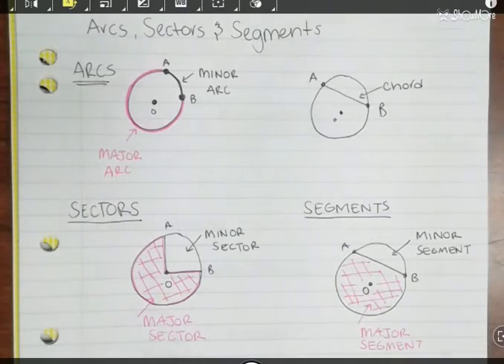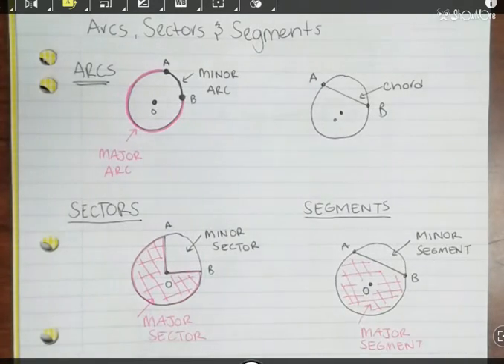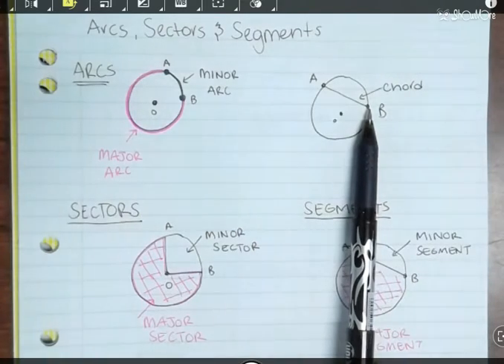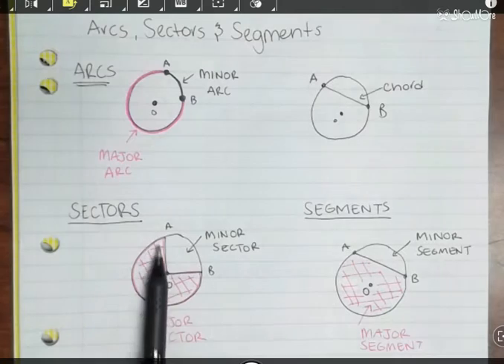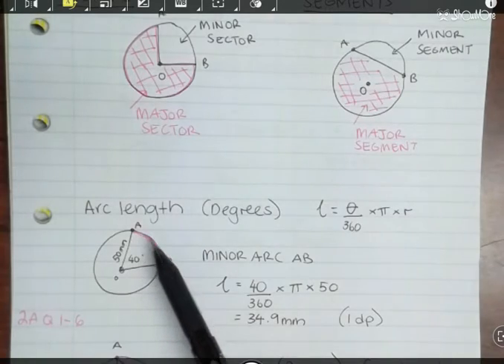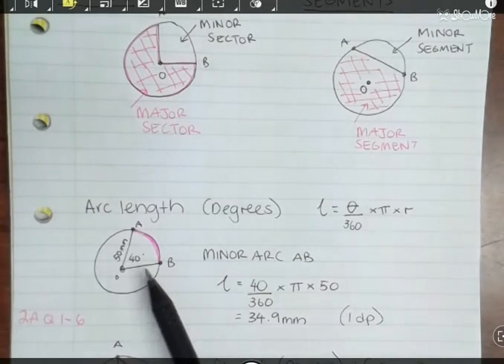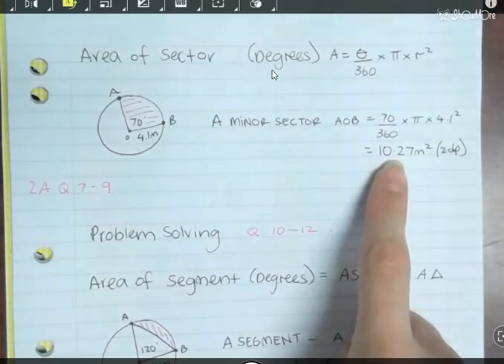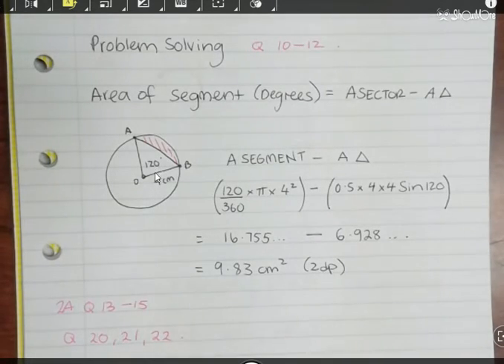Arcs, Sectors, Segments